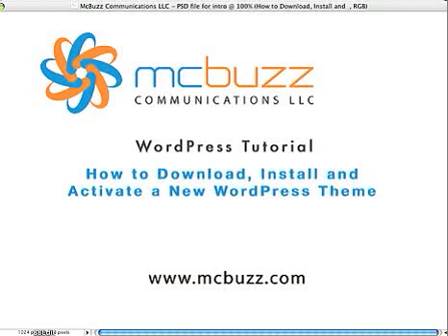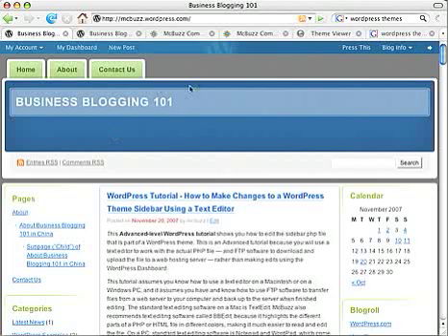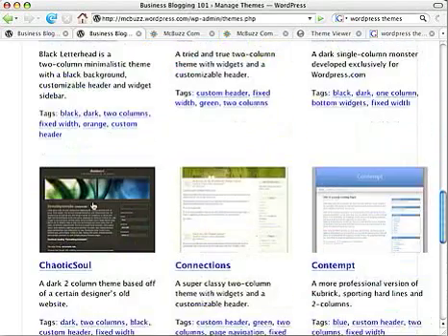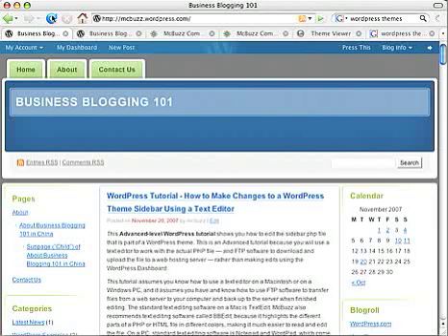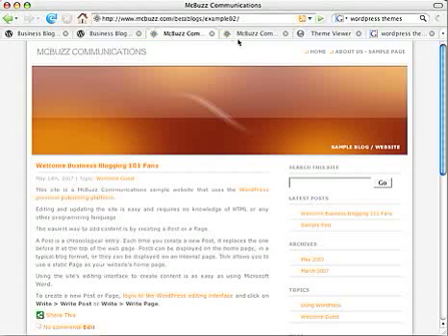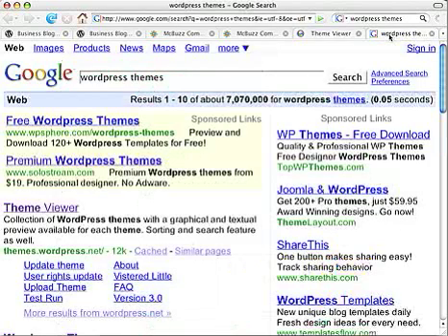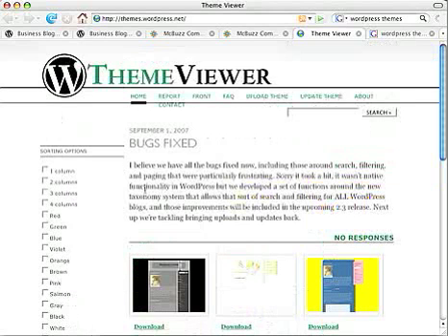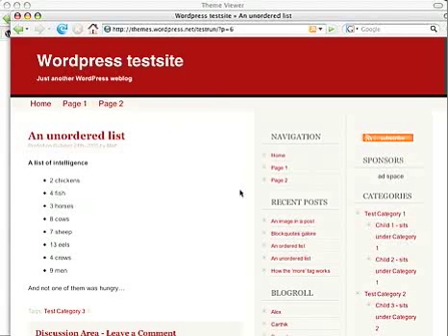WordPress Tutorial - How to Activate a New WordPress Theme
This Intermediate-level WordPress tutorial shows how to change your theme when your site is hosted on wordpress.com. It also shows you how to find a new theme on a site like themes.wordpress.net, download it to your computer, unzip and upload it to the wp-content - themes folder on your web hosting server, and activate it using Dashboard - Presentation. If you need help with using FTP software (required for this tutorial) just send me a comment.